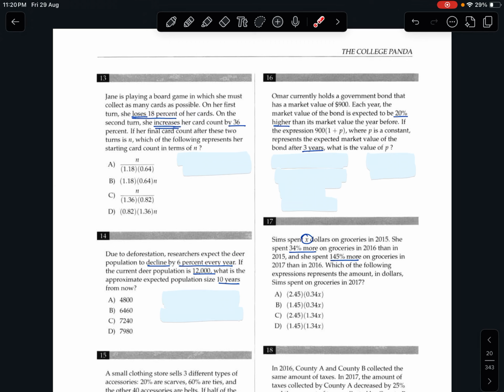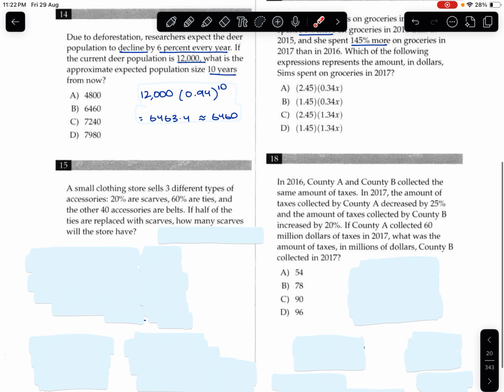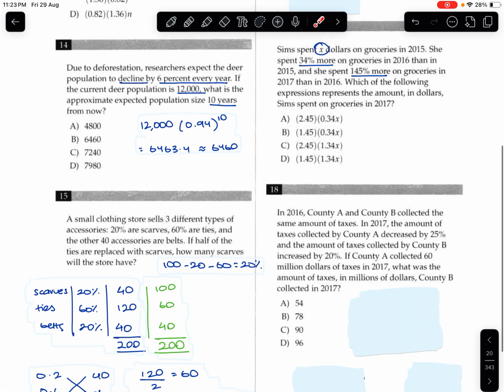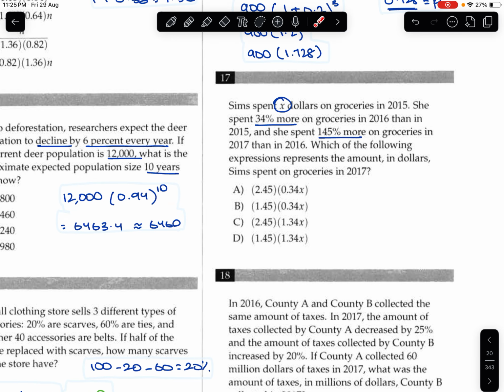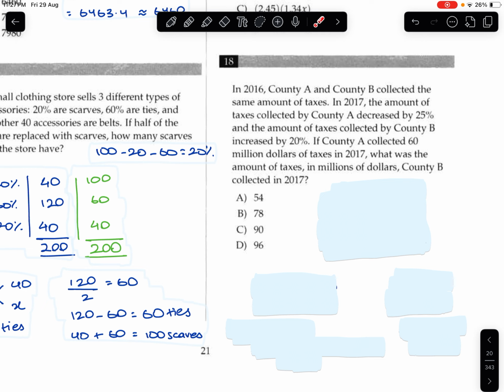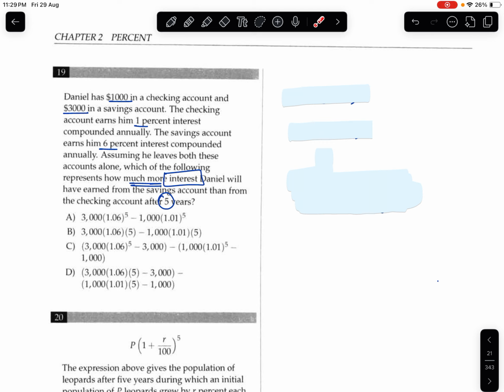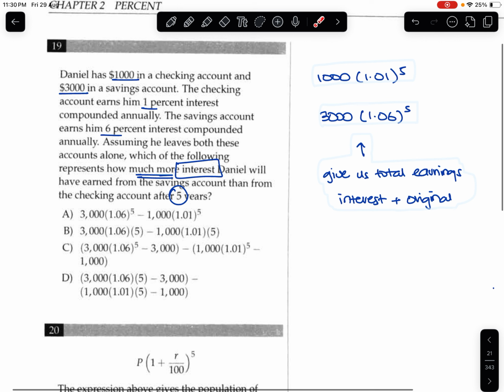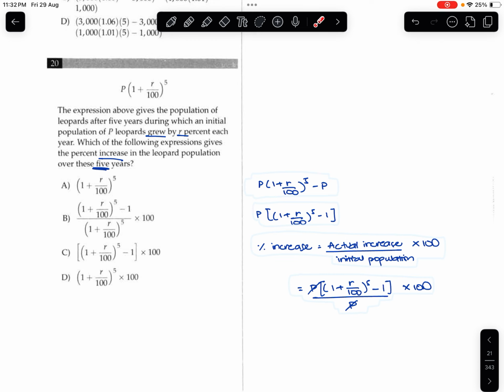SAT Math Percentages Practice | College Panda solved (Part 3)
Struggling with SAT Math percentage questions? In this video, we’ll break down percentage problems from the College Panda SAT Math book step-by-step so you can solve them faster and score higher.
This is Part 3 of my SAT Math Practice Series—perfect for anyone prepping for the SAT and looking to improve accuracy and speed.
📚 Watch the full playlist on my channel for more topics